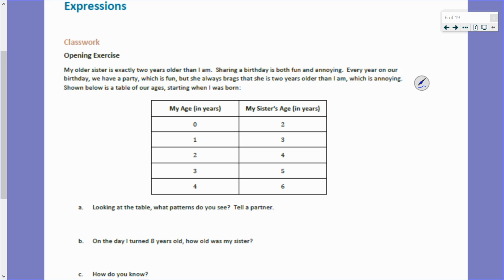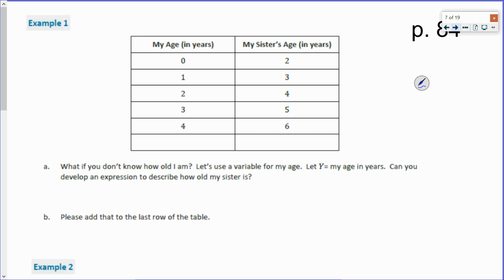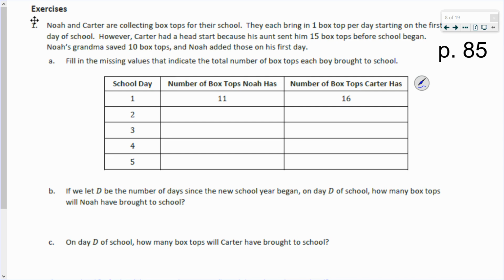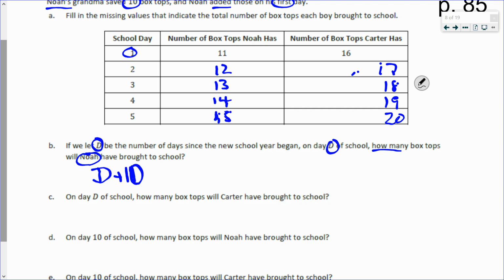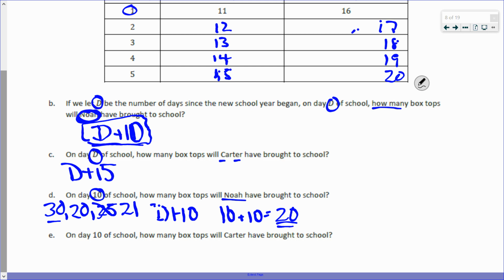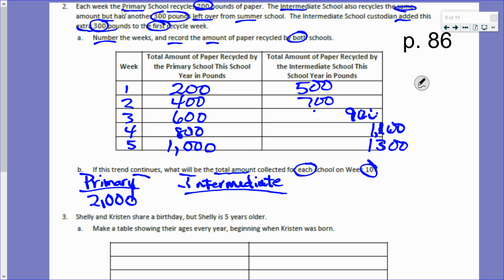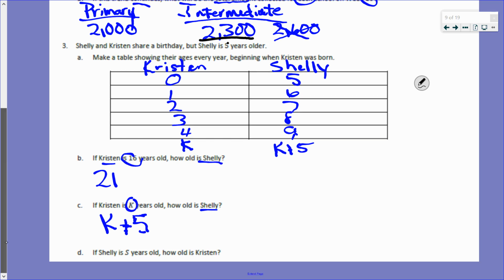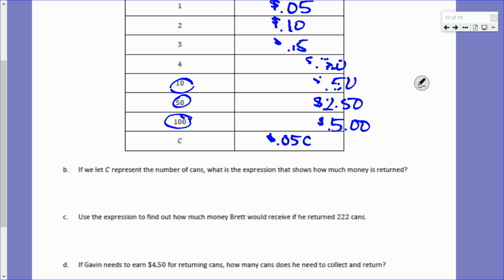KMS 6th Grade Math - G1D4 Writing Expressions